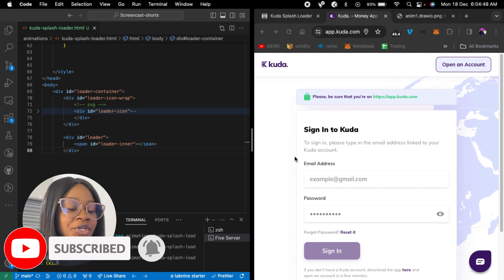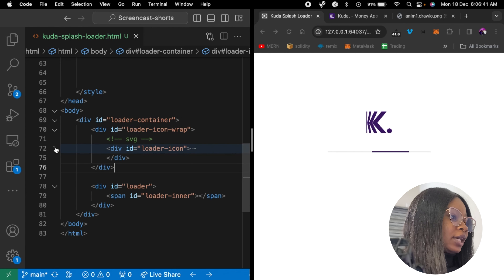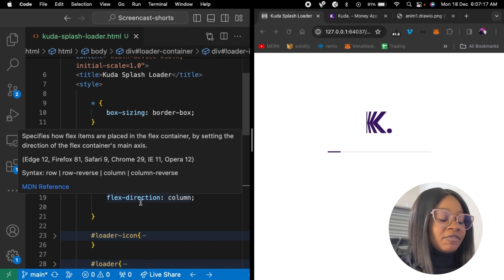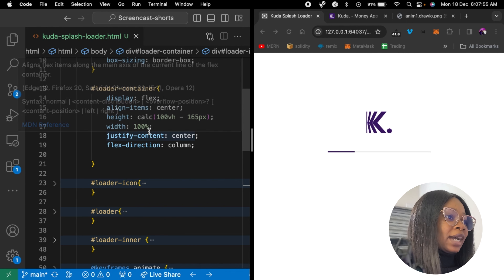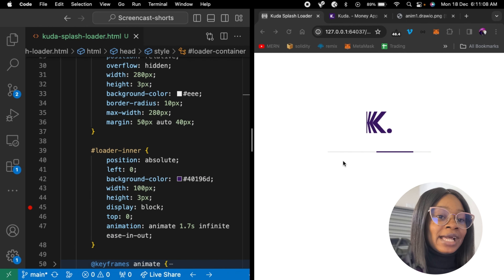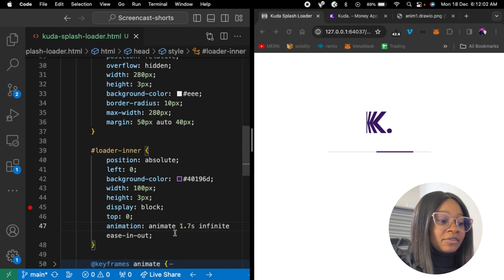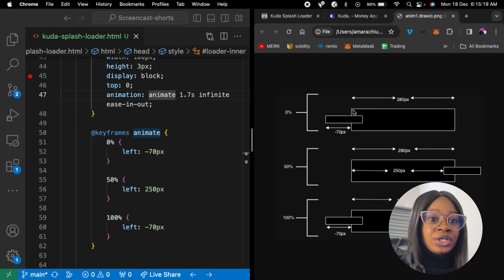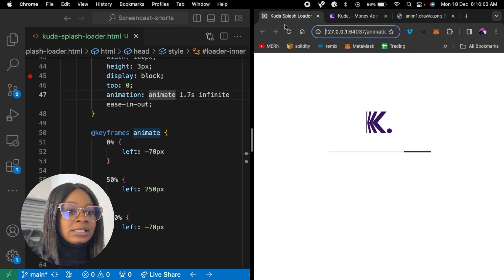css loading line animation (quick and detailed explanation)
Now, css loading animations might seem simple, but they can add a touch of professionalism and flair to your websites. This video will walk you through how to create a stunning line loading animation using HTML and CSS.– it's eye-catching, it's dynamic, and it's sure to leave a lasting impression on your users. So, grab your coding gear, and let's make your websites pop!

00:00 - Introduction
00:38 - Inspiration
00:56 - Code structure
01:23 - CSS styles explanation
03:26 - Animation explanation
03:55 - Technical drawing representation & explanation of the animation
04:42 - Wrap up